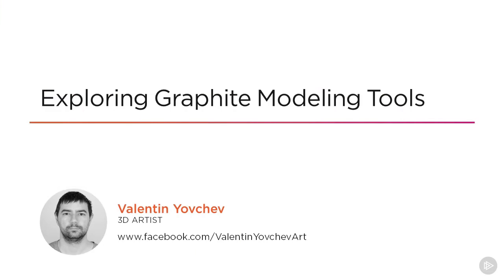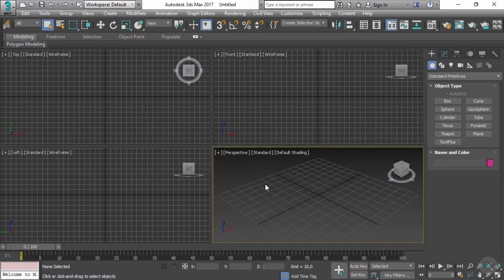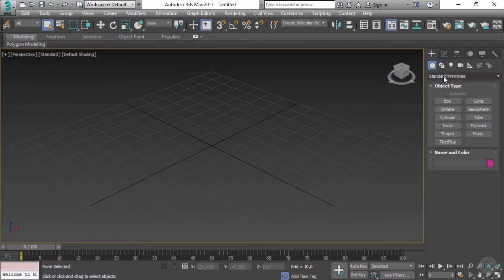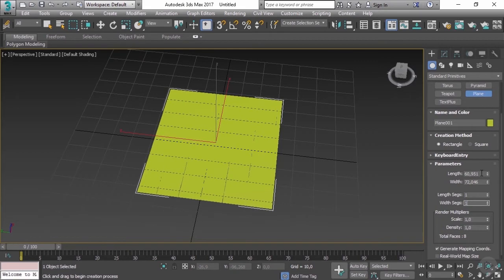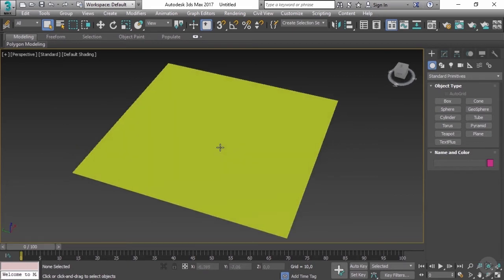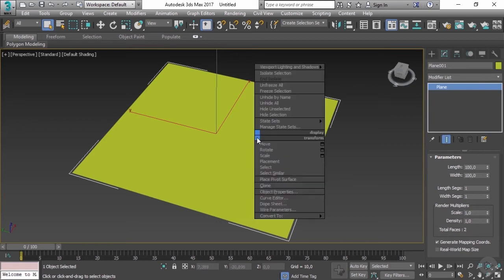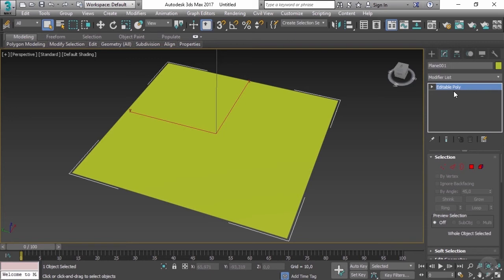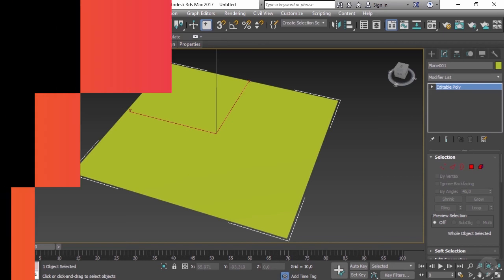Converting Primitives to Editable Polys in 3ds Max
In this excerpt from Pluralsight’s “3ds Max Graphite Modeling Tools Fundamentals” course, we will learn how to convert between multiple geometry types inside of 3ds Max.